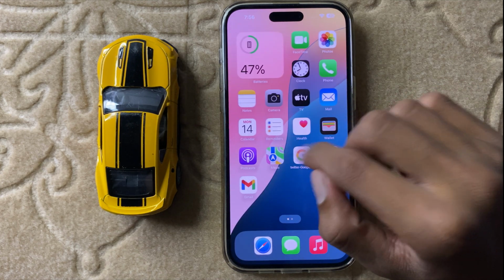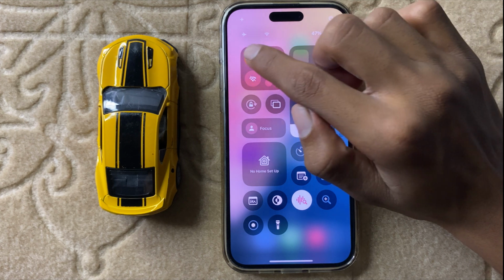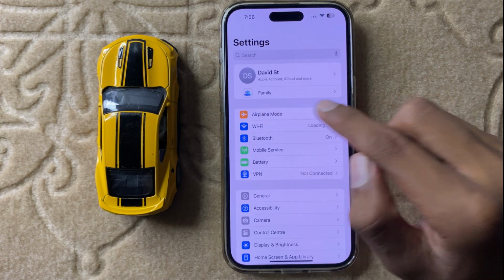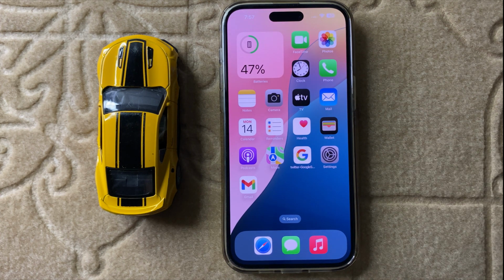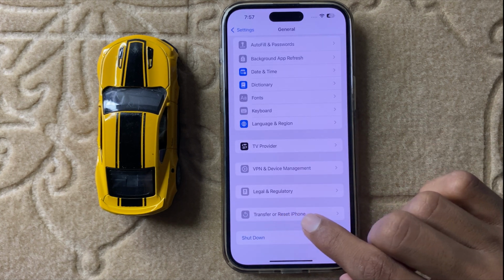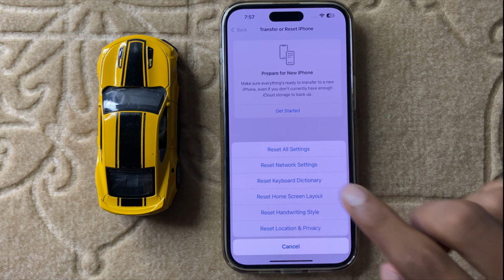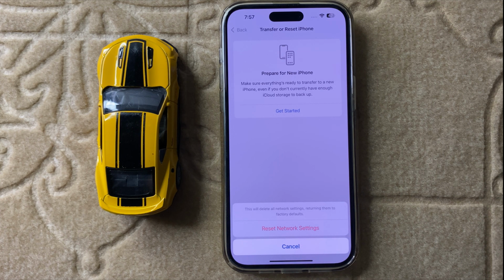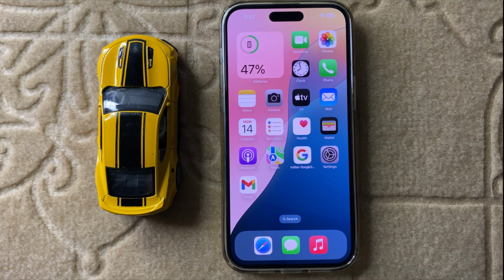How To Fix An ios 18 iPhone 16,15,14 That’s Not Able To Make Phone Calls